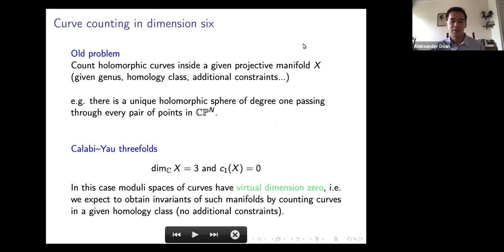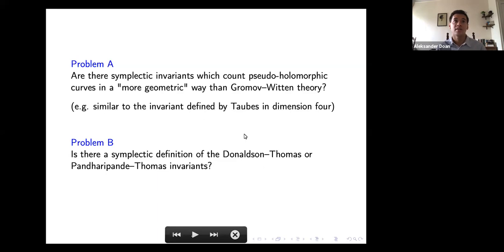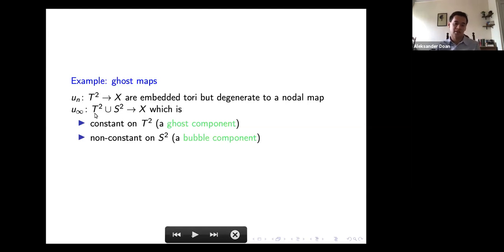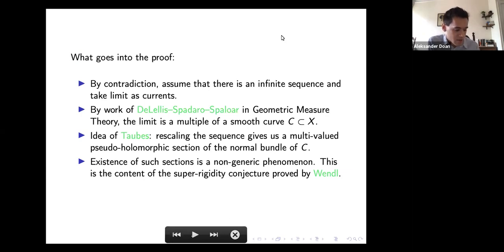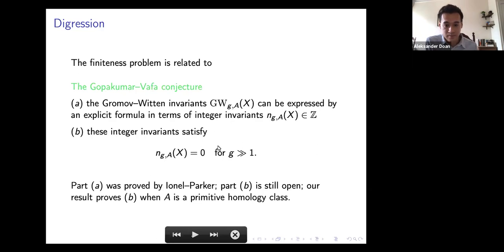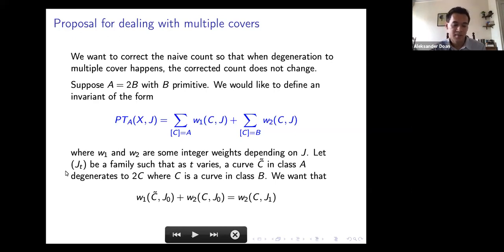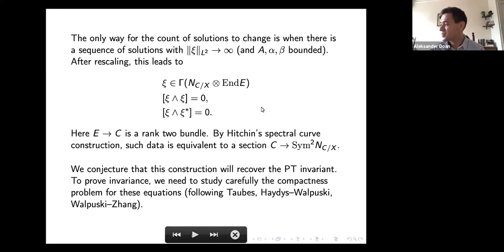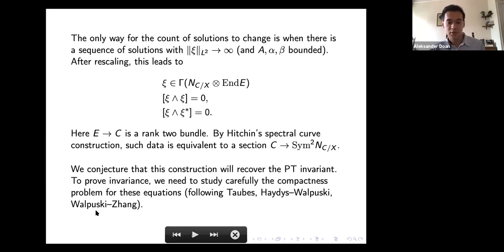Aleksander Doan: From curve counting to gauge theory (21 Aug 2020)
Full title of the talk: From curve counting to gauge theory